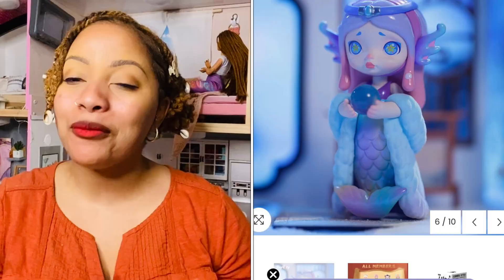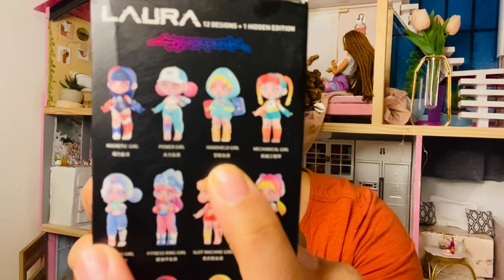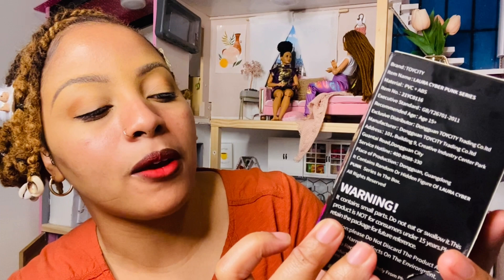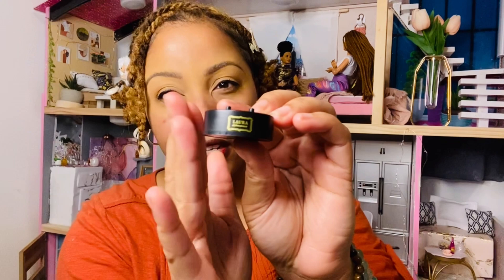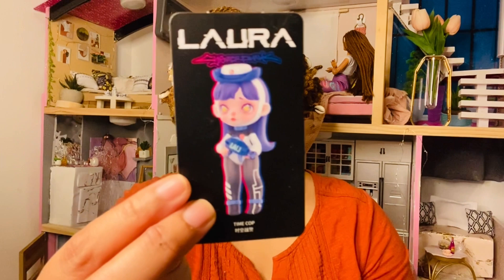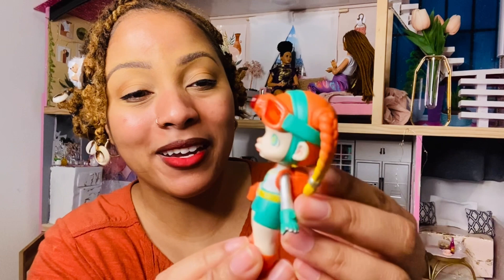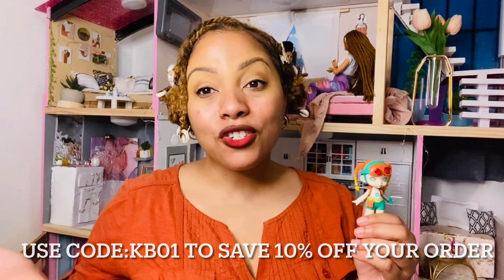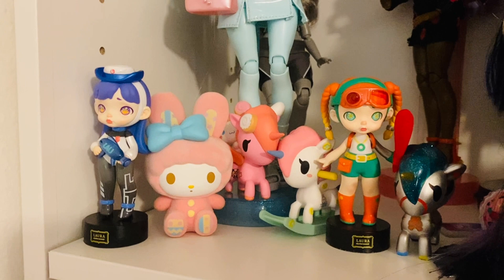Let’s Discover / Laura by Toy City x Cyber punk ! Laura art figures blind box unboxing!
Links